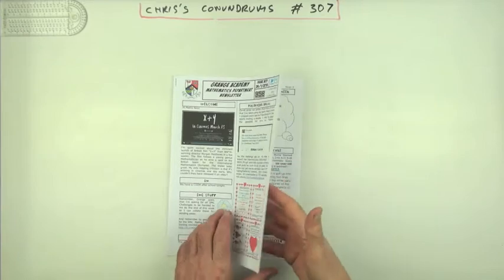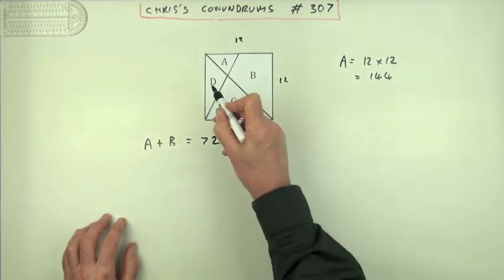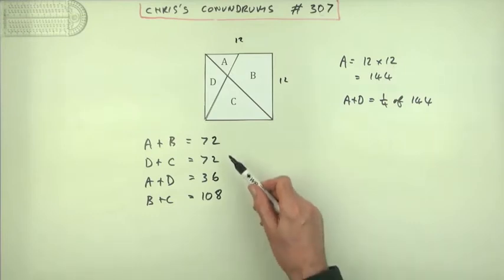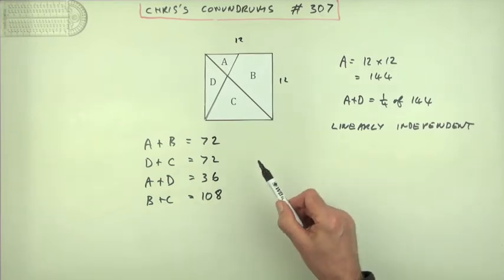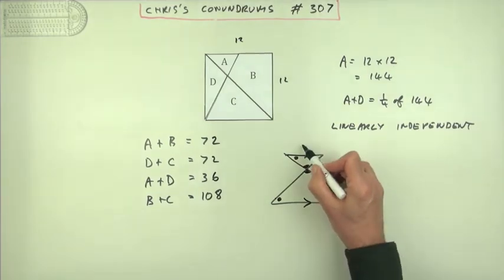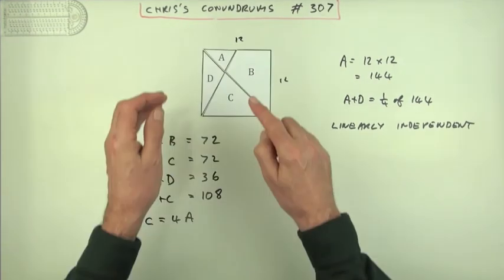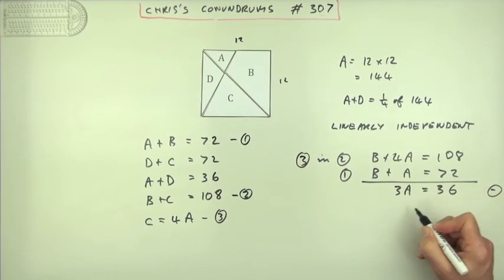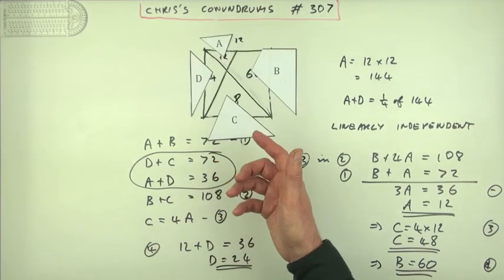Square Deal. Chris’s Conundrum 307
Finding the areas of the four parts of a square formed by two cuts.
Technique used is to form simultaneous equations, paying regard to redundancy and linearly independent equations.
Similar triangles, leading to linear and area scale factors, required to complete set of equations.